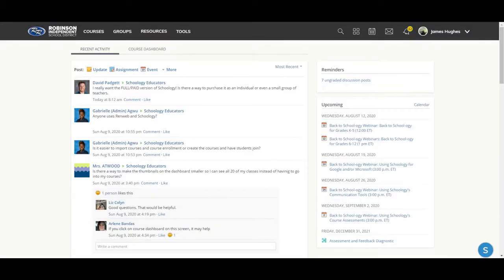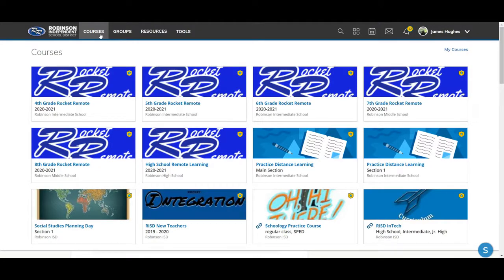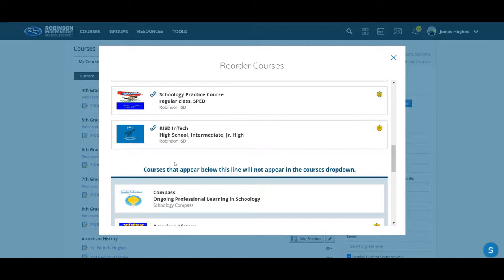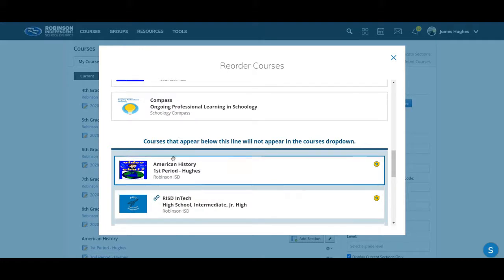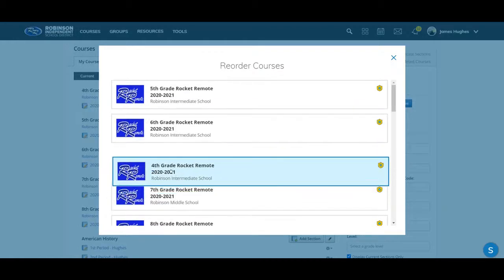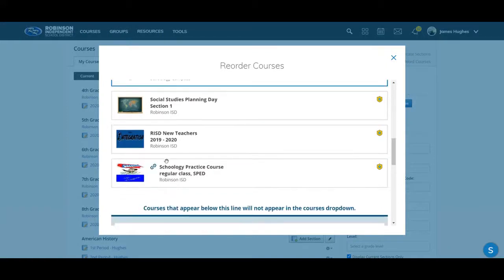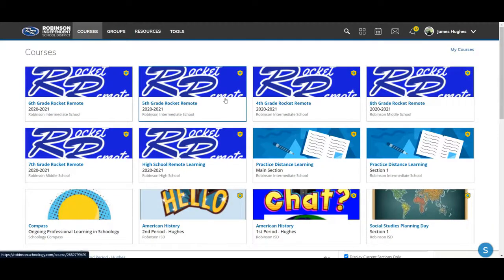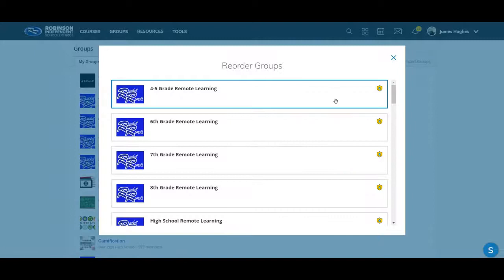Reordering Courses in Schoology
Discover how to reorder and include the "missing" courses/groups from the default courses/group window in Schoology.